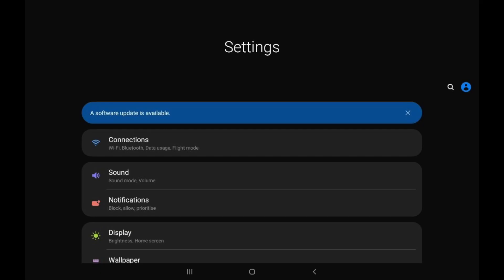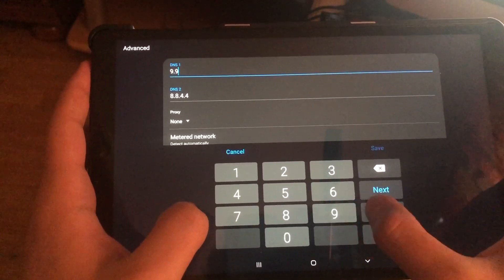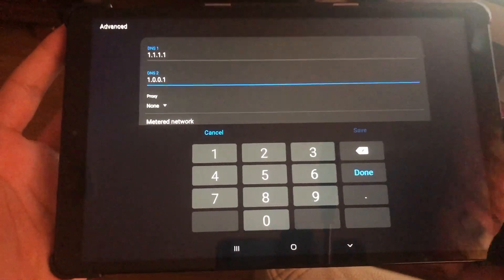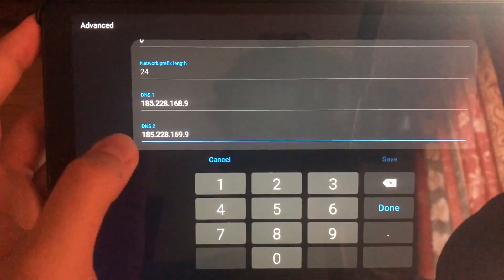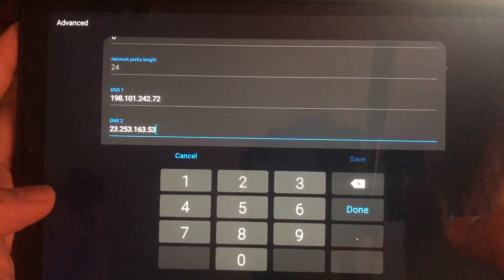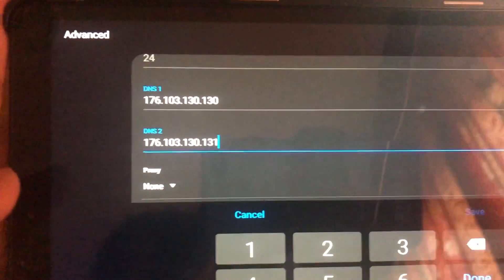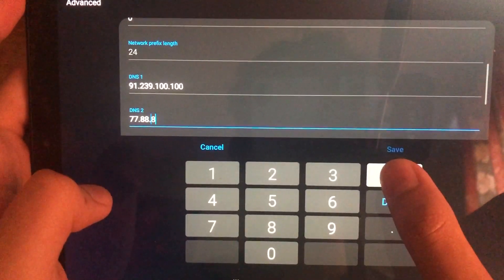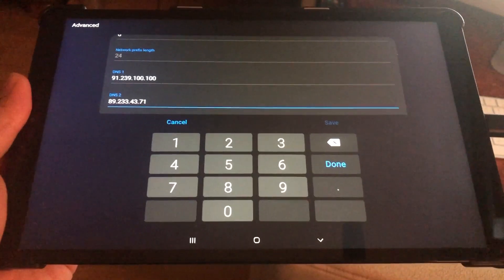Android Phone/Tablet How to Use Best DNS Servers! FASTER INTERNET CONNECTION NEW!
This video shows how you can use dns servers or dns codes on your android device like your tablet or your phone so you can get faster internet connect and also faster download speed it could also fix your lag and high ping!